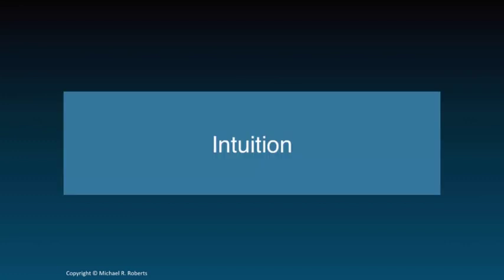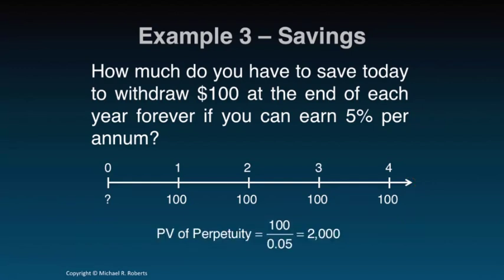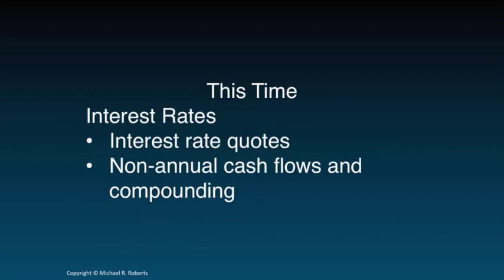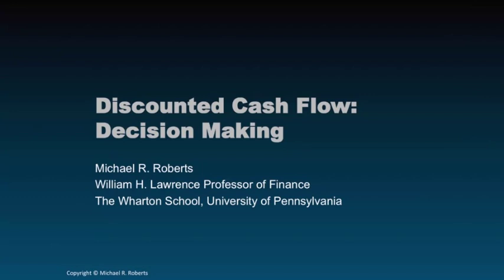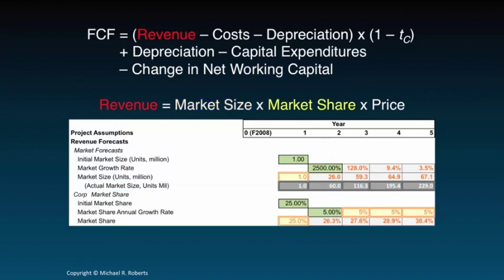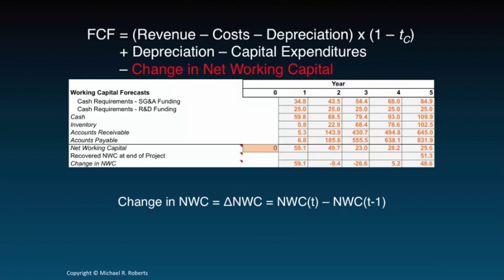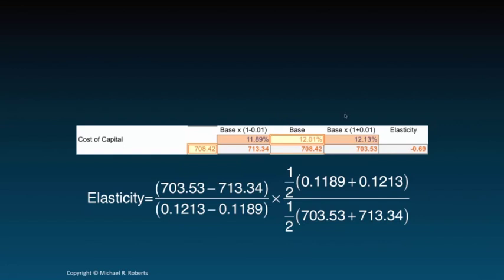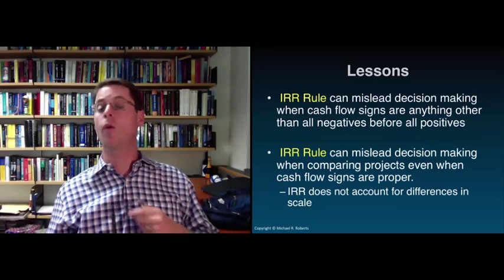4- Introduction to Corporate Finance - Business Foundations Specialization - Wharton Business School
Business Foundations Specialization - Wharton Business School

Introduction to Corporate Finance | Business Foundations Specialization | Wharton Business School 💰📊

📢 Master the Fundamentals of Corporate Finance with this Business Foundations Specialization course from Wharton Business School! Learn how companies manage their finances, make investment decisions, and maximize shareholder value.

🔹 What You’ll Learn:
✅ Key principles of corporate finance & financial management
✅ How businesses raise capital & allocate resources
✅ Understanding risk, return, and valuation
✅ Capital budgeting, financial modeling & decision-making strategies
✅ Case studies from top global companies & financial markets

🔹 Business students & finance professionals
🔹 Entrepreneurs & investors looking to understand financial strategies
🔹 Anyone interested in corporate finance & investment decision-making

✔ Learn from Wharton Business School’s leading finance experts
✔ Gain real-world corporate finance insights & techniques
✔ Perfect for professionals looking to advance in finance, banking & investment